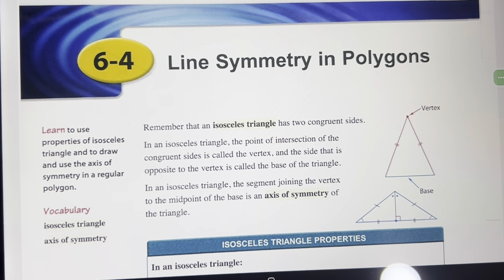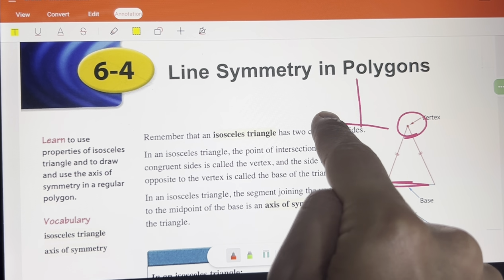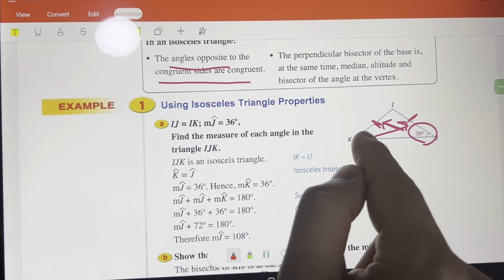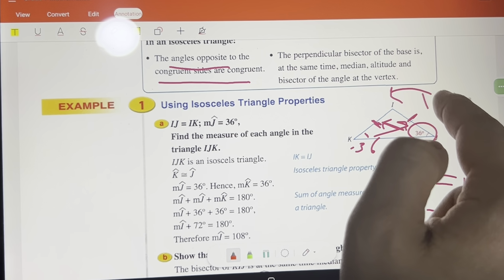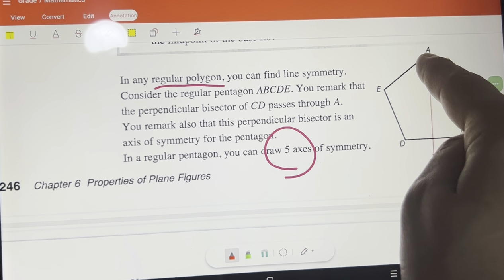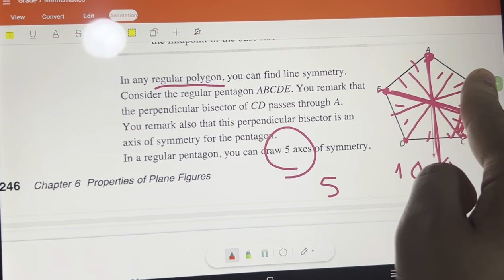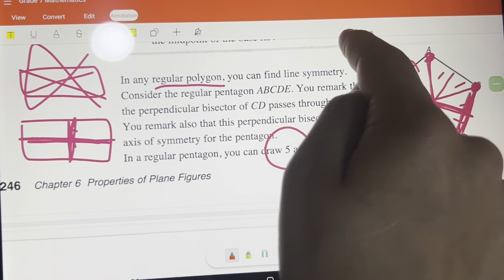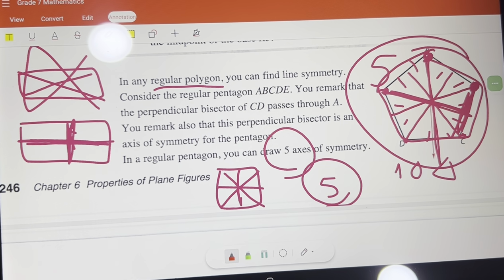Math 6.4 (Line Symmetry in Polygons)with Ms.Huda Grade 7 Kurdistan